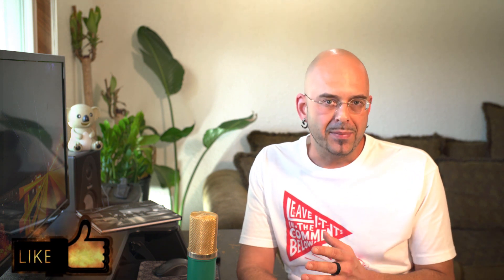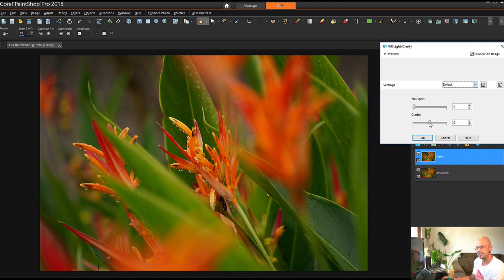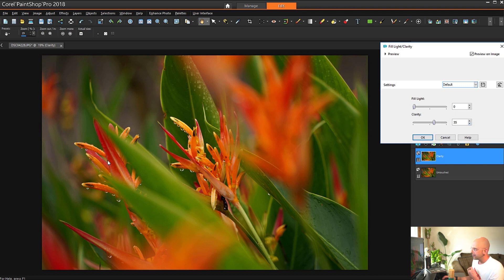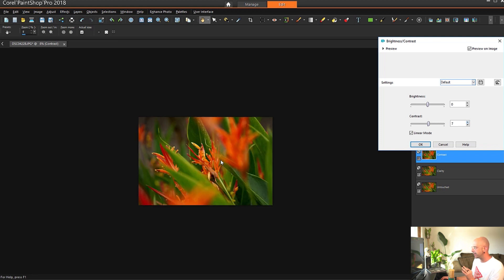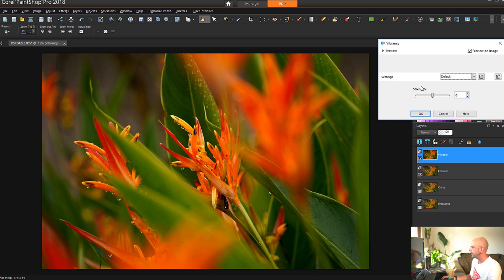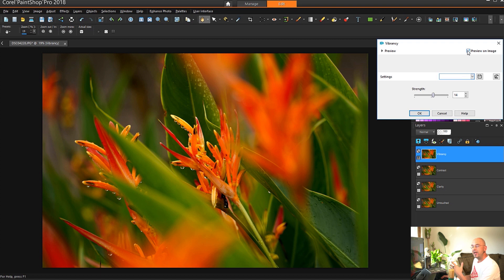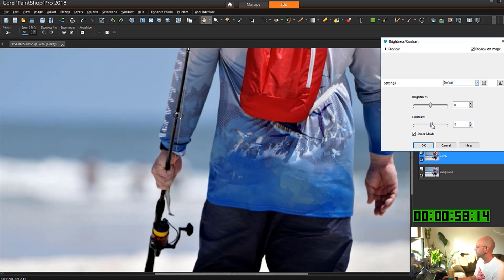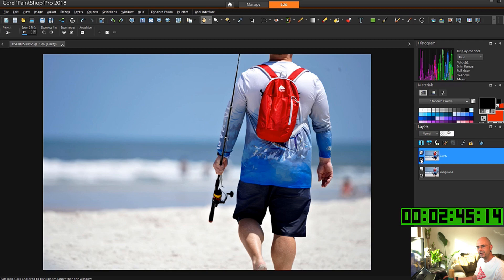Basic Photo Editing 📸 Edit in Under 3 Minutes ⏱ Corel Paint Shop Pro - Clarity Contrast Vibrancy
Let's use 3 simple tools to get your photos edited quick. Roughly 2 to 3 minutes an image. We'll be using Clarity, Contrast, and Vibrancy in Corel Paint Shop Pro. You can use any editor you'd like.

 -PHOTOGRAPHY, ART & THUMBNAIL PROCESSING-

   ART TABLETS
I USE THE 13” WACOM ONE

(No Screen)
Wacom Intuos 7.9”-6.3”
Wacom Intuos (Wireless) 10.4”-7.8”
Wacom Intuos Pro 13.2”-8.5”

(Has Dope Screens)
Wacom One 13"
Wacom Cintiq 16"
Wacom Cintiq 24"
Wacom Cintiq 32"

 -CAMERAS / LENSES / MICROPHONES / & TRIPODS I USE-

        GO PRO
GO PRO BLACKS & MAXES ARE THE WAY TO GO
Go Pro 7 Black
Go Pro 8 Black
Go Pro 9 Black
Go Pro 10 Black

Go Pro 360 Max

Go Pro Battery Charger 7 & 8
Go Pro Battery Charger 9 & 10

                        BODIED CAMERA
Sony A7C

                               LENSE
Tamron 28-200

Sigma 150-600
(needs adapter)

SLR Magic 18
SLR Magic 35
SLR Magic 75

                               GIMBAL
I USE THE G6 V2
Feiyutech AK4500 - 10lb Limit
Feiyutech AK2000 - 6lb Limit
Feiyutech G6 Plus - Mirrorless
Feiyutech G6 V2 - Go Pro
Feiyutech WG2X - Wearable for Go Pro

                               TRIPOD
Manfrotto Be Free Advanced
Joby 3K Gorilla Pod W/Ball Head
F- Mount

                               DRONES
Ryze Tello Boost Combo

                       SOUND RECORDING
Rode VideoMicro Microphone
Rode SC7 TRS to TRRS
TRS TRRS Adapter

                              LIGHTING
Neewer - 4 lights and green screen backdrop
Neewer - 2 LED lights with dimmer and temperature change (battery operable)

Squid Shot

MUSIC GEAR

                    PICKS/PLECTRUMS
V Picks

             CLEANING/MAINTENANCE
Music Nomad - Cleaning Kit
Music Nomad - Tool Kit

               PEDALS/CONTROLLERS
FCB-1010 MIDI Foot Controller

                       *** SKATE STUFF***
Orangatang Eurothane

Shoe Goo (Clear)
Shoe Goo (Black)